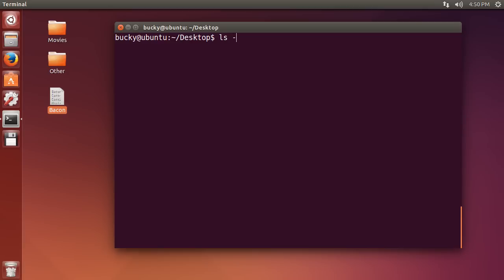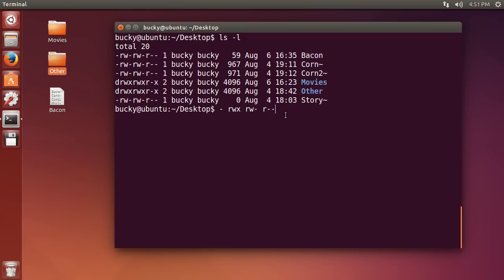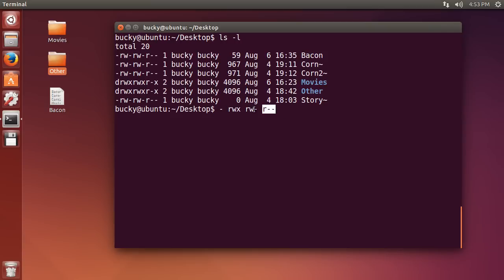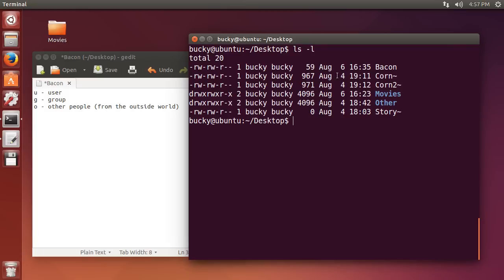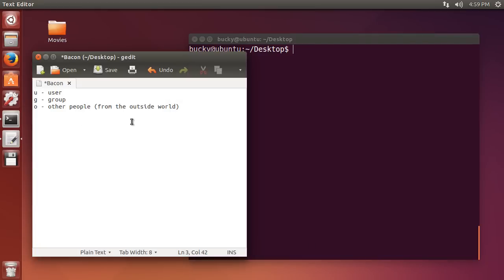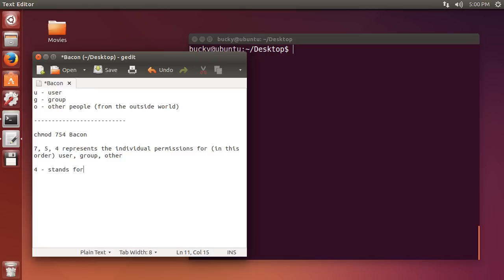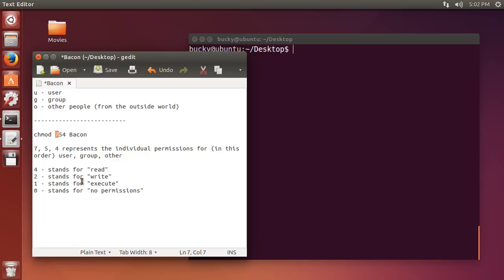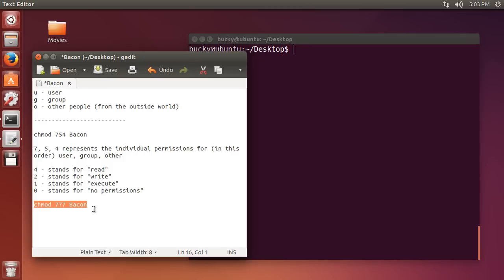Linux Tutorial for Beginners - 8 - File Permissions